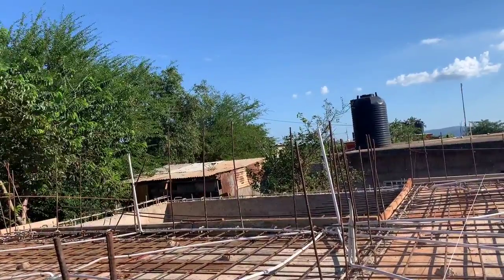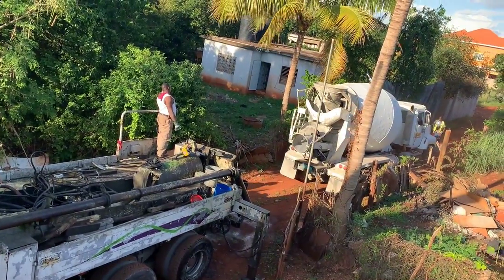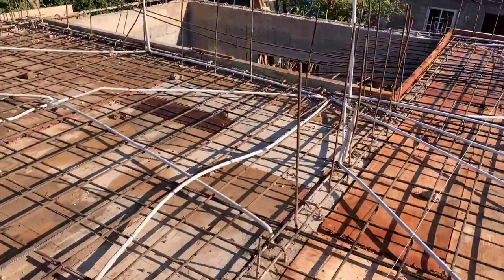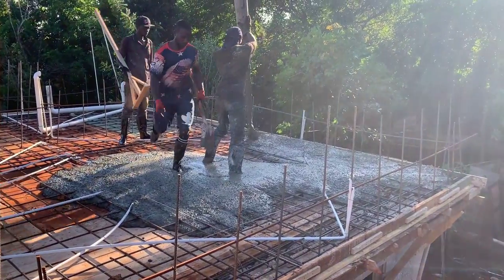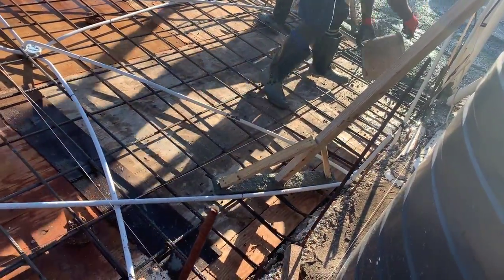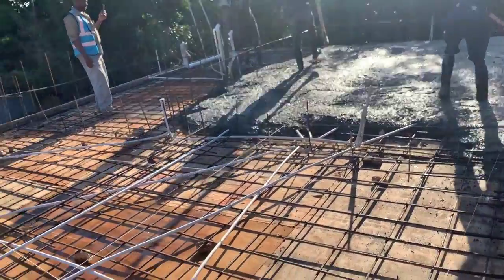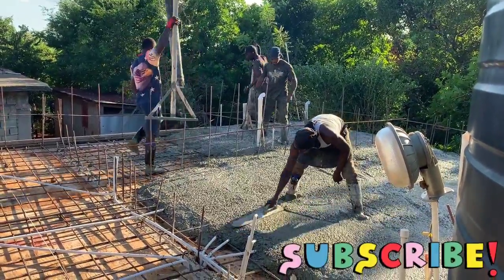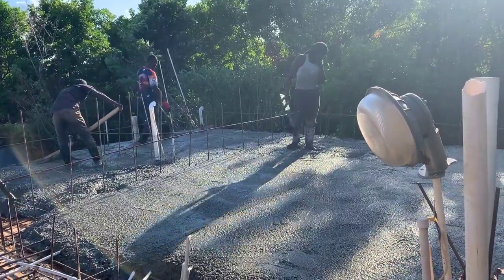Roofing Company In Kingston Jamaica Concrete Roofing Slab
0:00 - intro
0:35 - Skip intro
3:09 - the total cost to do this job
3:29 - 20,700 Jamaican dollars per cubic yard
4:30 - payment cash can be paid at the office